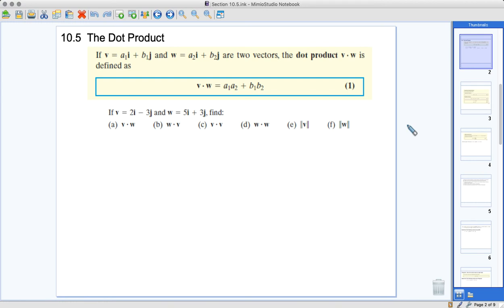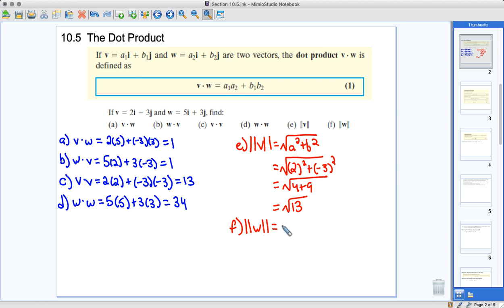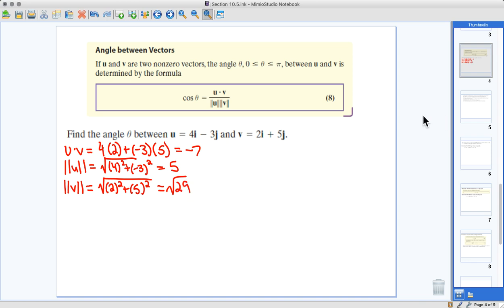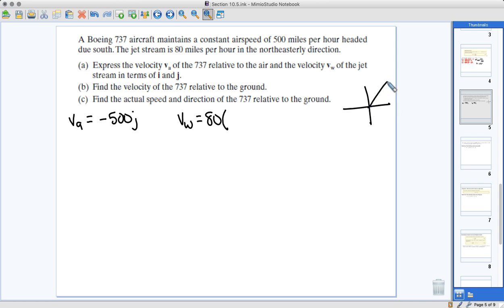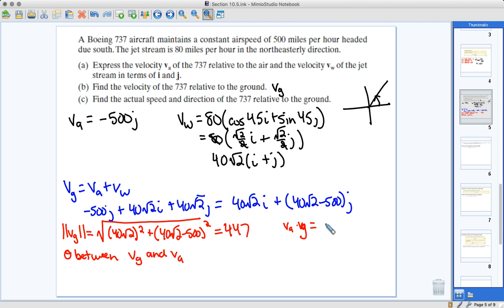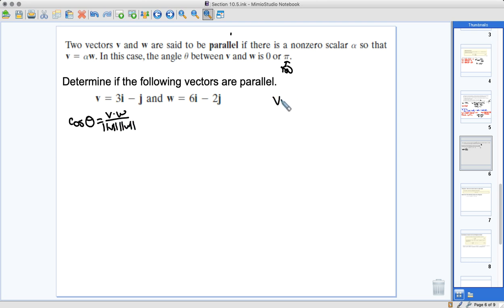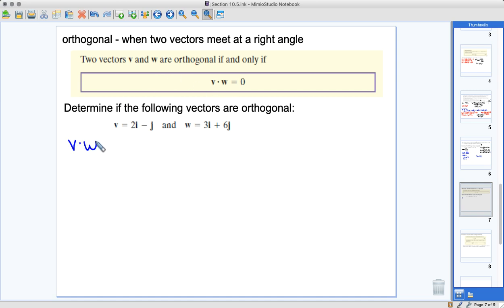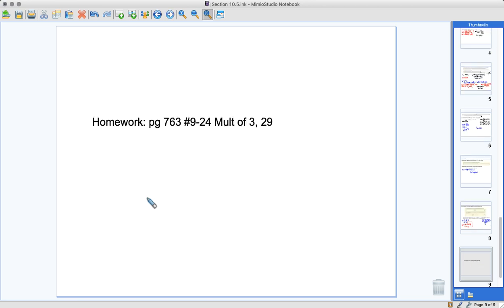Precalculus section 10.5